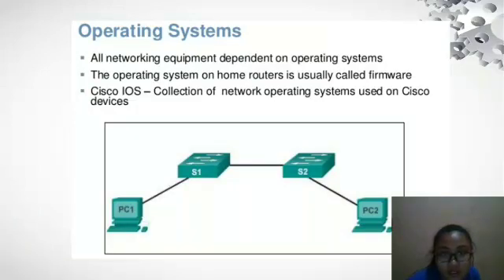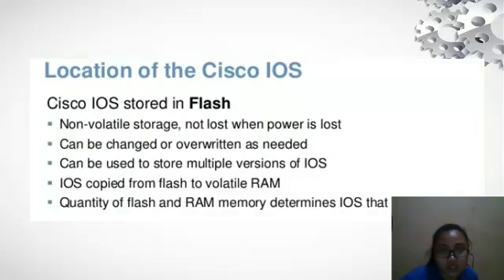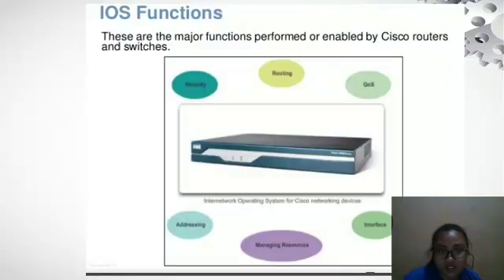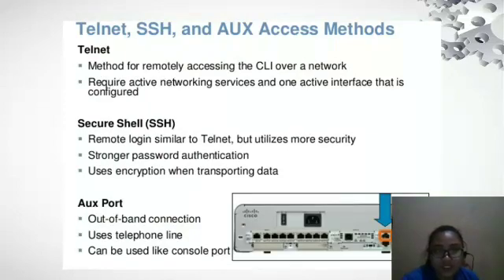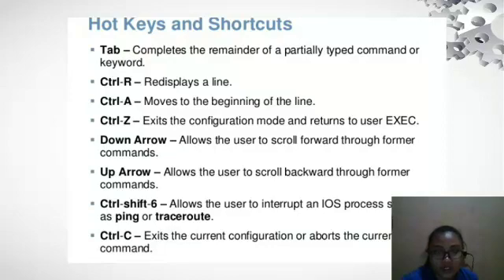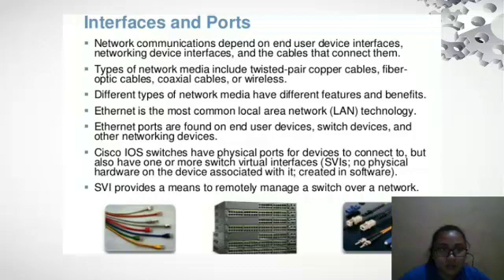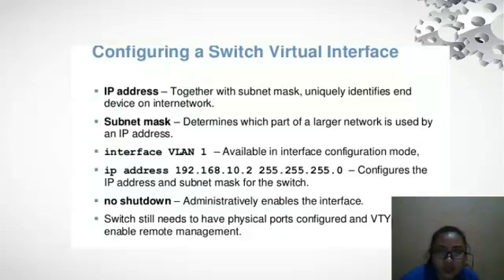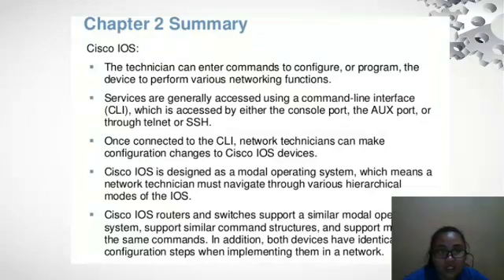BORJA 2103 | CHAPTER 2 SUMMARY